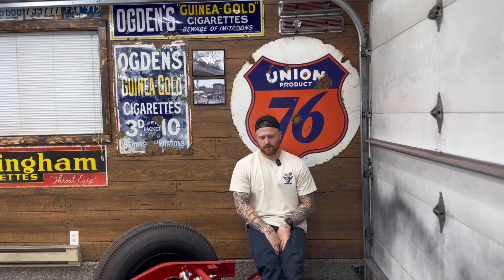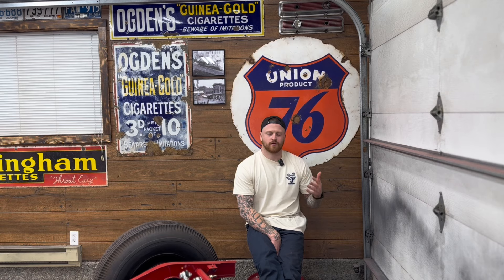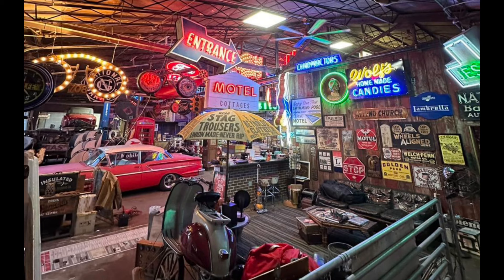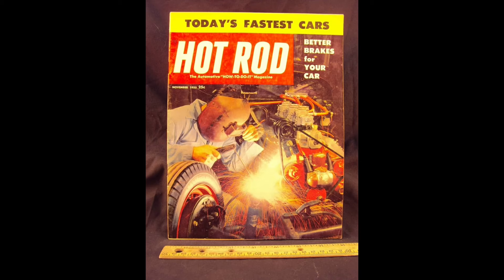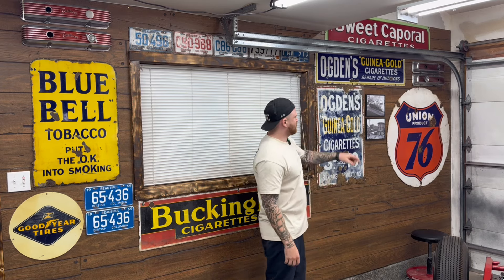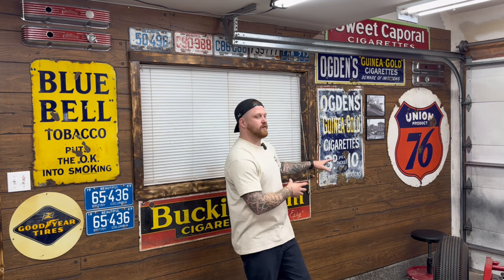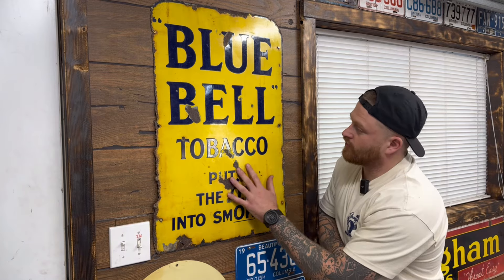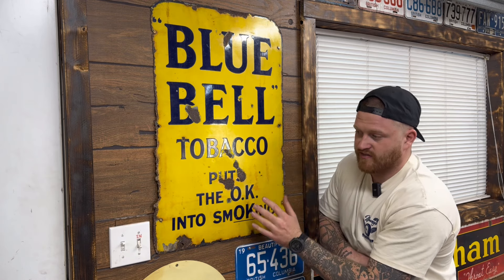Taking the Time to Introduce Myself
Hey everyone,

Sadly this week there will be no car related video. I know, I know, sad. But I figured I’d take the time to introduce myself, and talk about my story a bit!